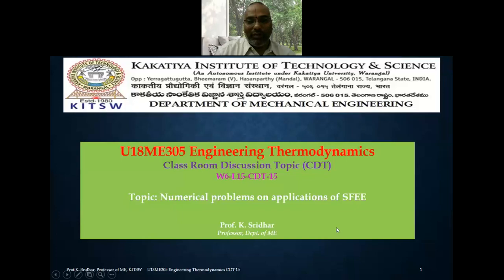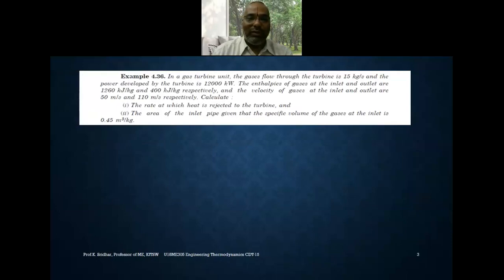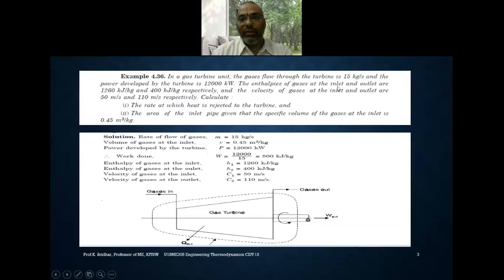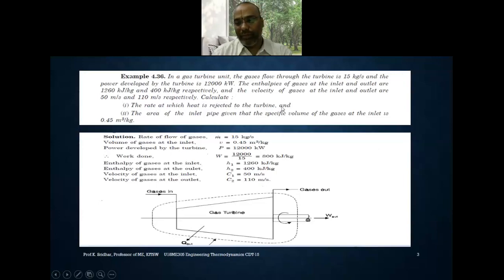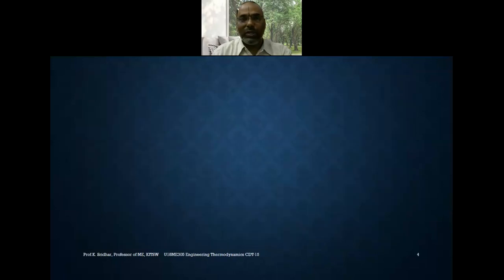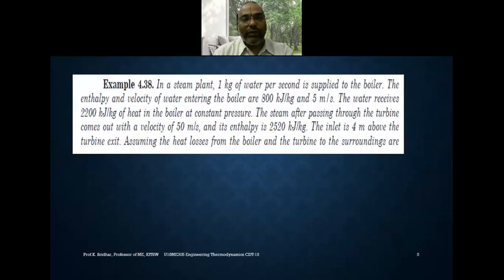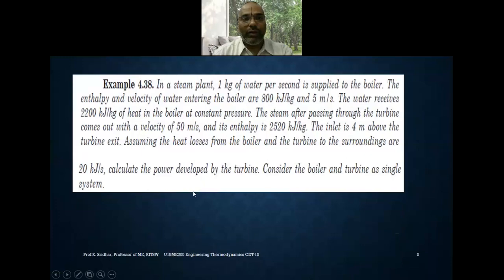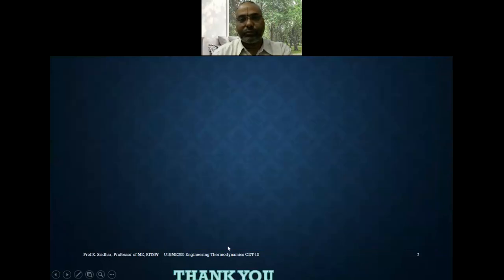MECHANICAL ENGINEERING-ENGINEERING THERMODYNAMICS-LECTURE-15-PROBLEMS ON STEADY FLOW ENERGY EQUATION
PROBLEMS ON STEADY FLOW ENERGY EQUATION